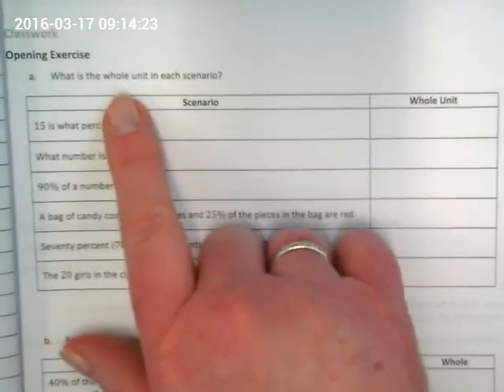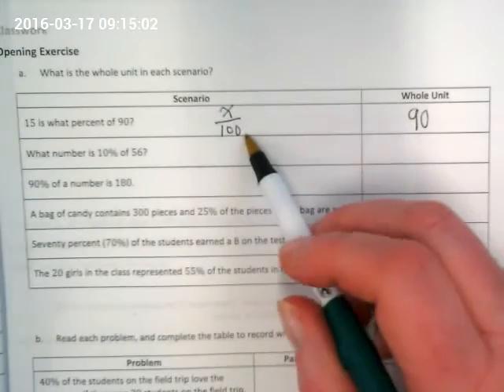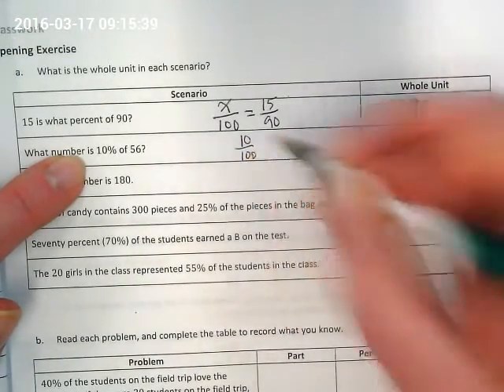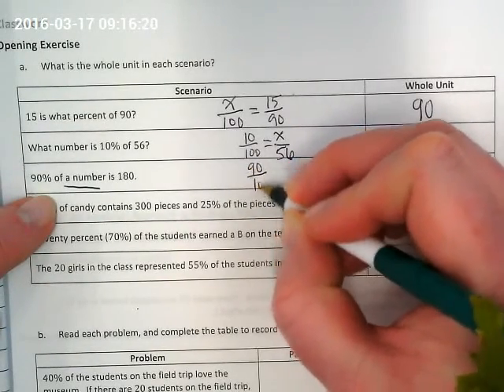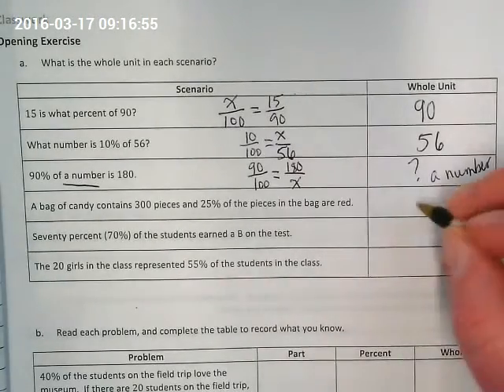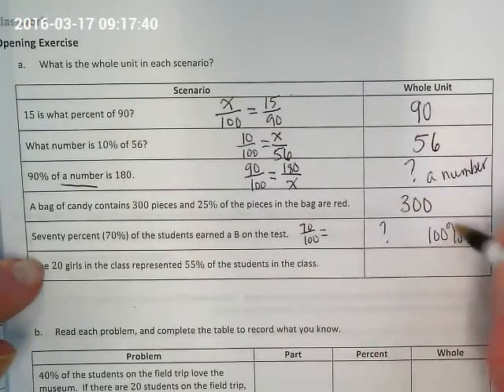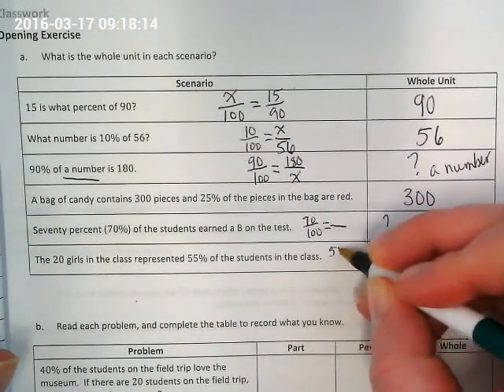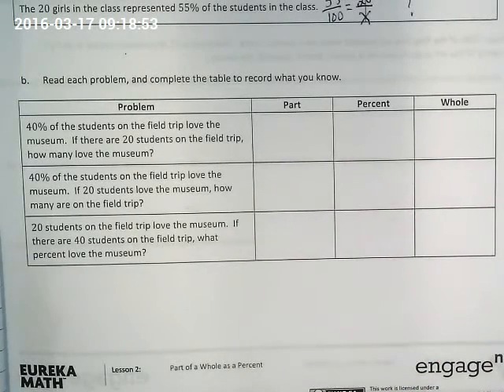Percents and Proportions - What is the whole?